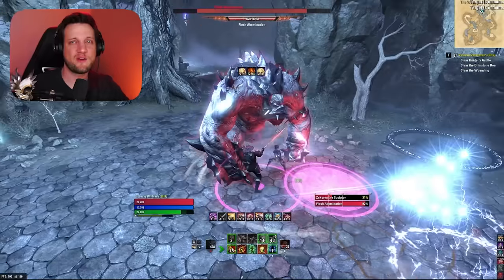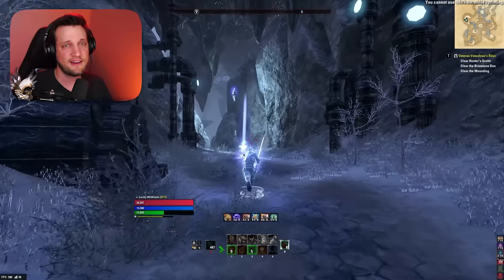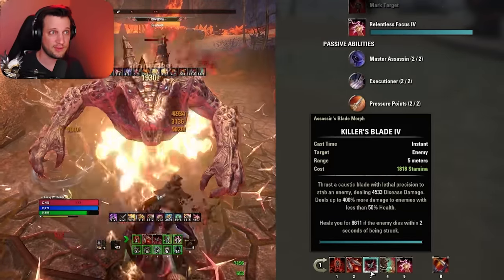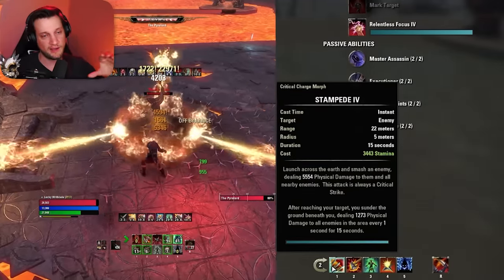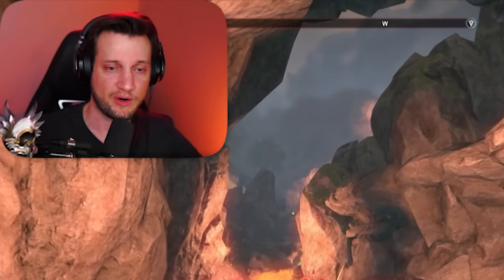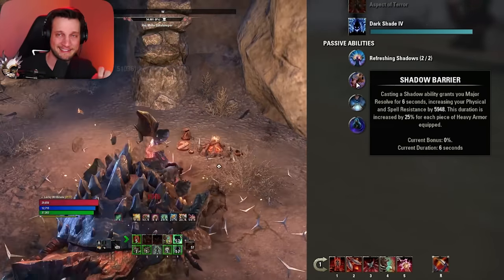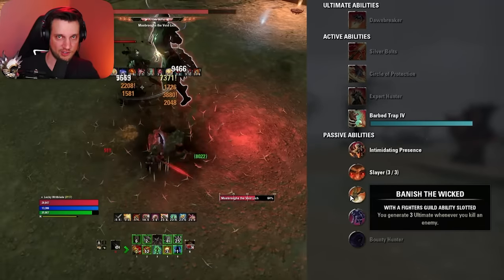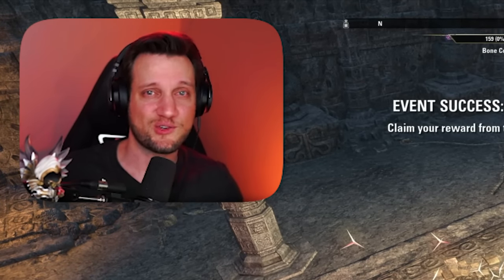UNKILLABLE | Solo God Mode Stamina Nightblade | Necrom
Non-Trial and Non-DLC loadouts provided! This ESO Solo Stamina Nightblade build is perfect for soloing your way through all content in ESO including quests, arenas, and dungeons.. Included is a trial gear, dungeon gear, and non DLC gear loadout.

Solo anything in Elder Scrolls Online with this build! Enjoy!